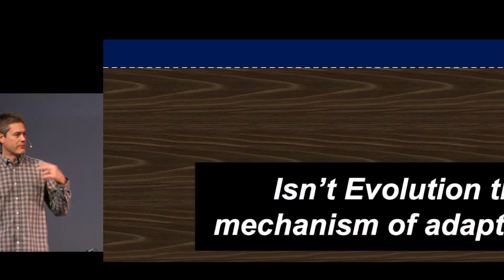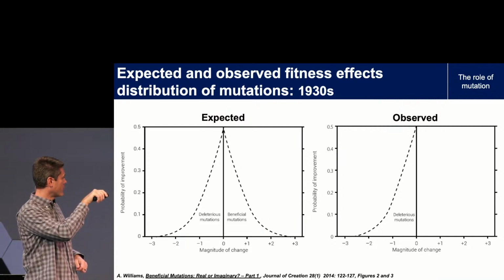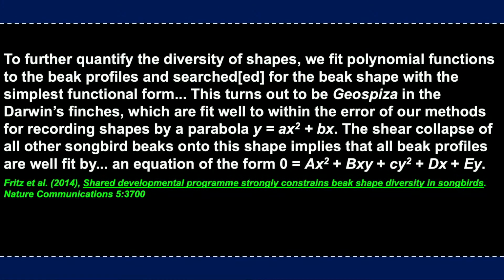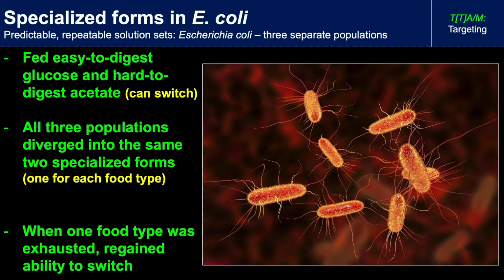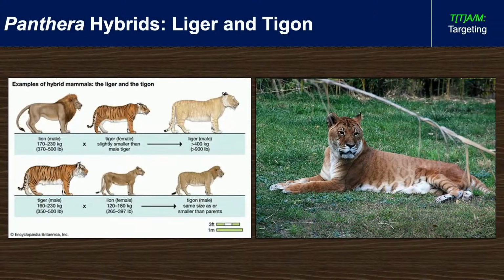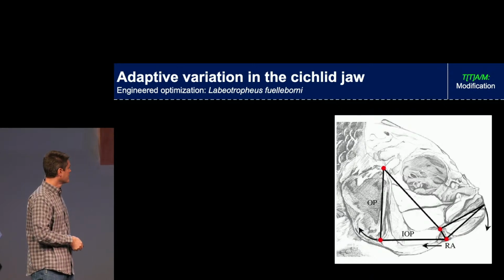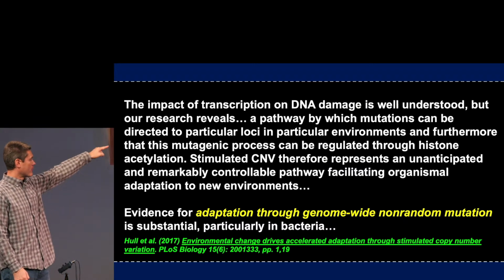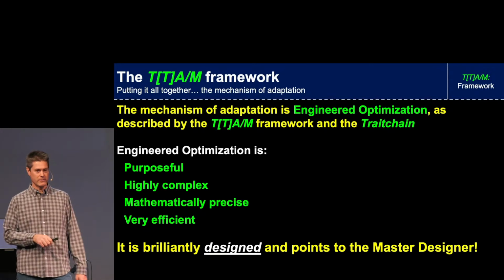DSA LIVE October 16 - Phil Gaskill: The Mechanism of Adaptation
The audio starts at the 1:00 minute mark due to technical challenges.  The concept of adaptation is often presented and explained in the context of evolutionary theory.  However, Evolution requires divergence from existing organisms and the development of new ones. Adaptation, on the other hand, is simply the adjustment of existing organisms to environmental conditions. Since even before the time of Darwin, natural selection has been thought of as the driving mechanism of adaptation.  However, recent field observations, combined with discoveries in molecular biology, epigenetics, and embryonic development, are challenging the natural selection paradigm and uncovering evidence that organisms themselves are programmed to engineer solutions to the environmental problems they face.  In this talk, Phil Gaskill* will explain the differences between Evolution, adaptation, and variation, as well as the role of natural selection (hint: there isn’t one).  He will then present a framework for understanding the mechanism of adaptation and its purpose; the engineered optimization of living things.  This new paradigm is a strong argument for design and, ultimately, the Master Designer.

*Phil Gaskill is an independent researcher. He earned a B.A. in history from Lawrence University, worked as a systems engineer for several IT firms, and was a science writer for Cramer Fish Sciences. He is currently Scientific & Technical Information Specialist for Idaho National Laboratory. Phil began pursuing his interest in the history of science in college and has been a student of the history, philosophy, and methodology of science for more than thirty years. He gave his first creation science presentation at the Second International Conference on Creationism in 1990, has published articles in both creation and secular peer-reviewed science journals, and speaks periodically on the subject of origins and earth history.